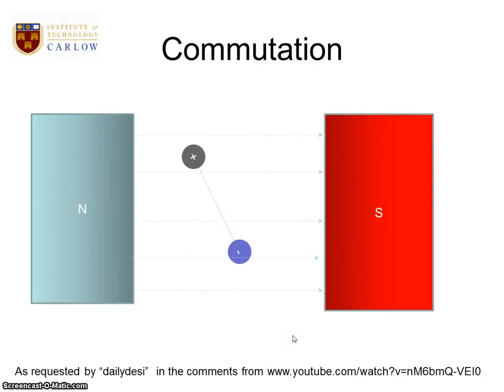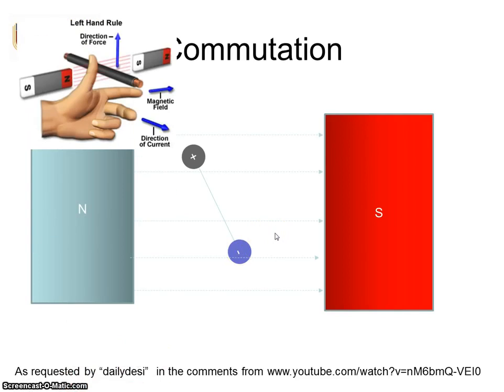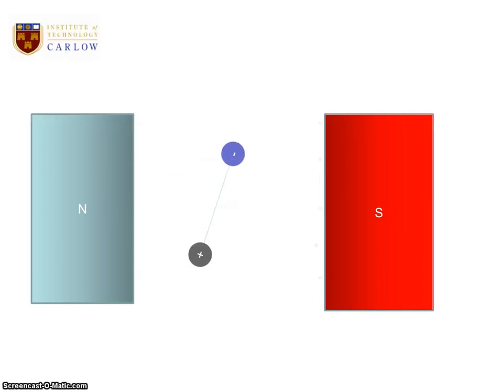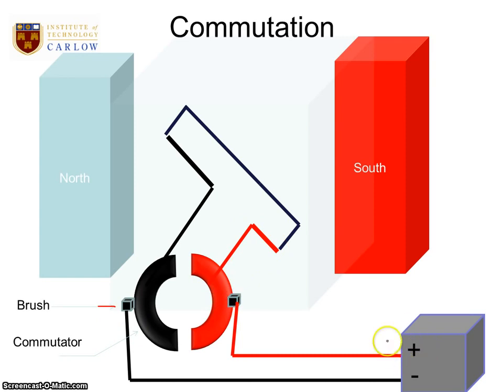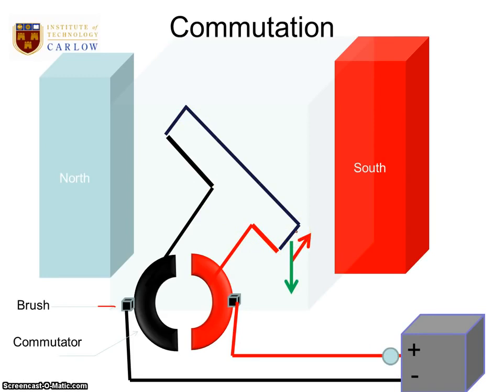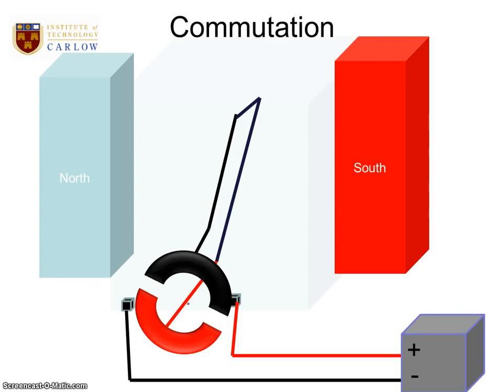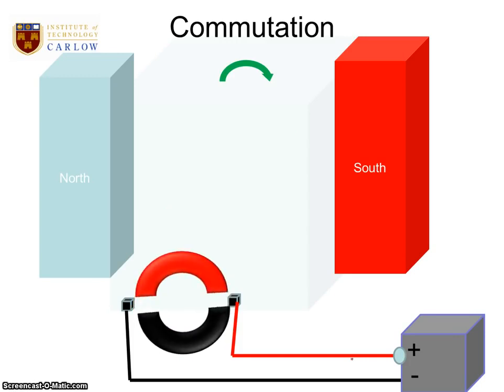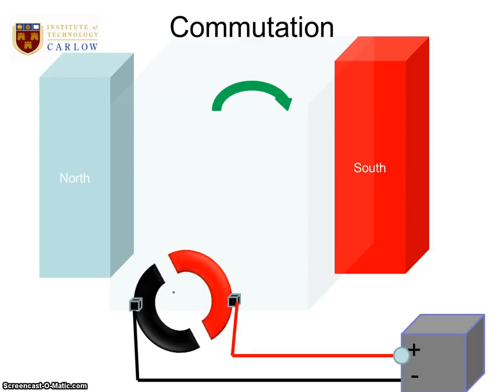Commutation animated explanation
This video explains the process of commutation in motor.